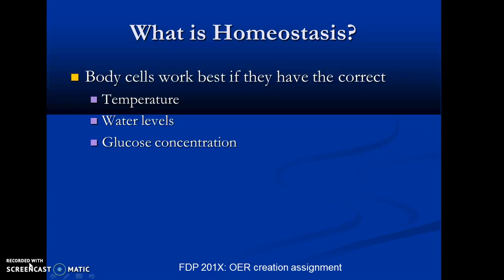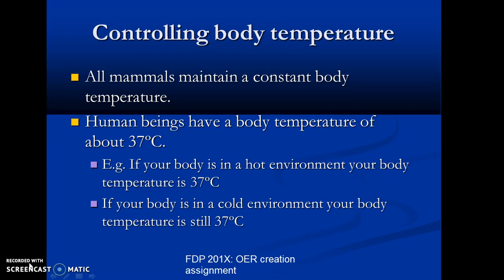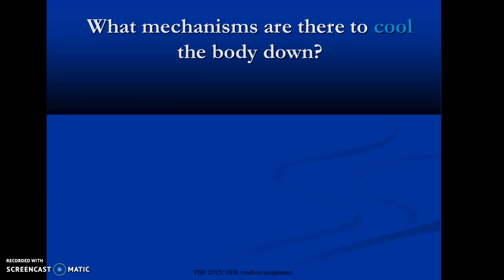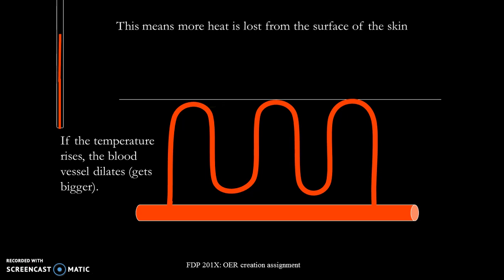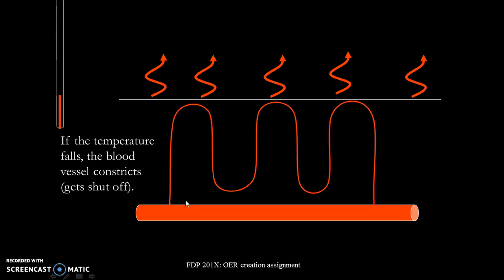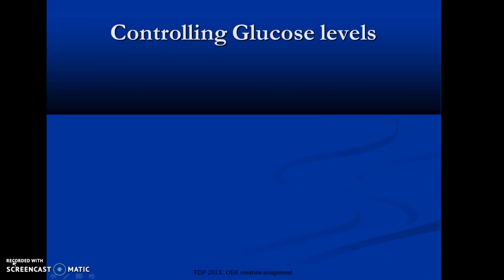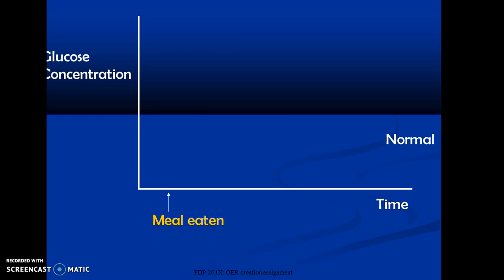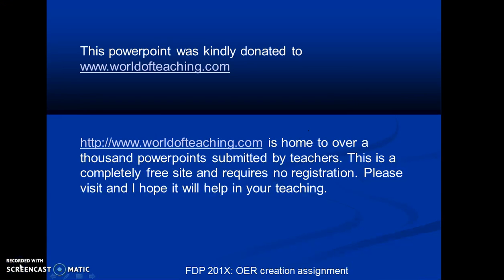Recording #7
Homeostasis 2